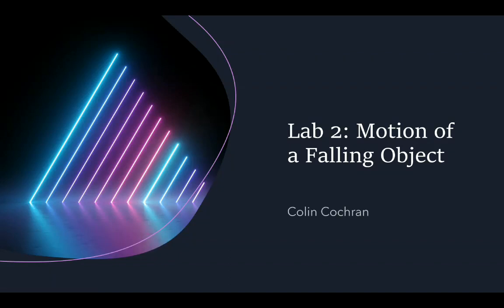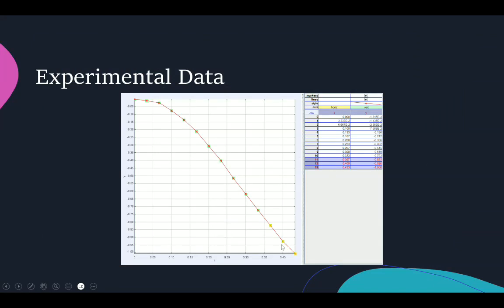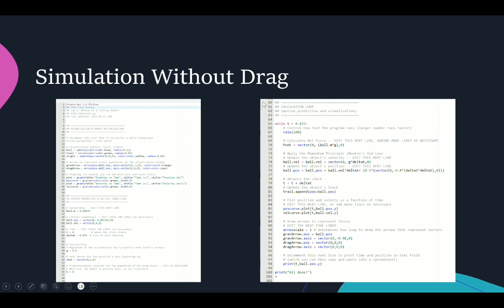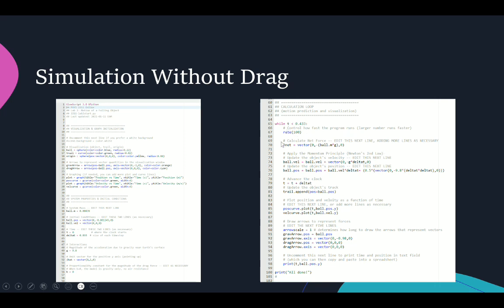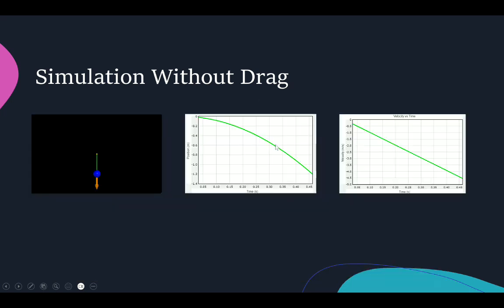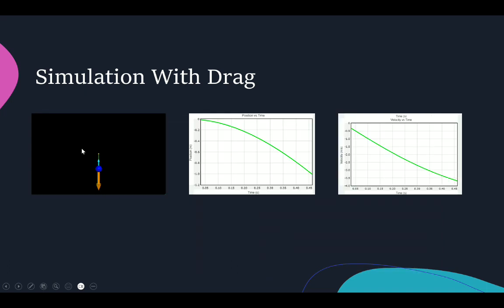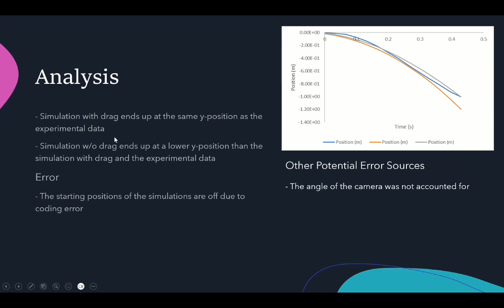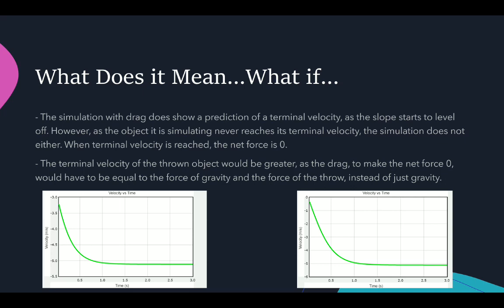PHYS 2211 Lab 2